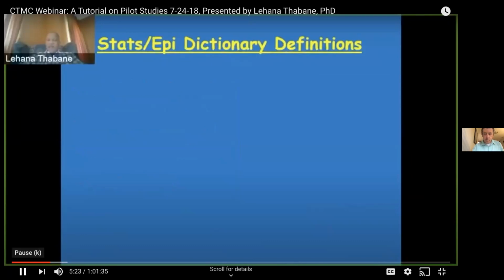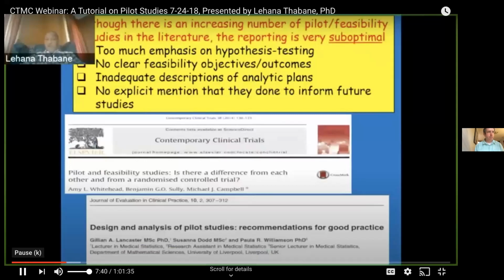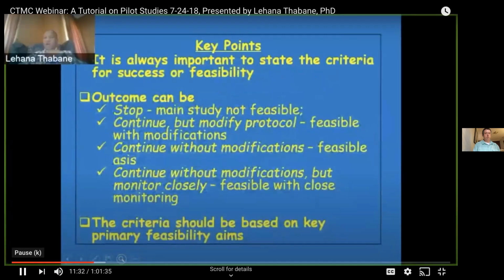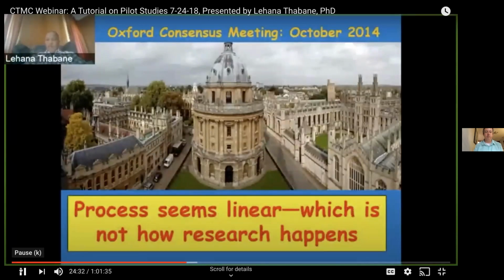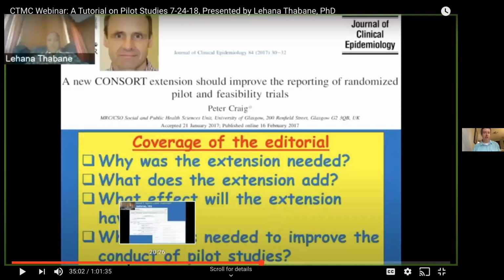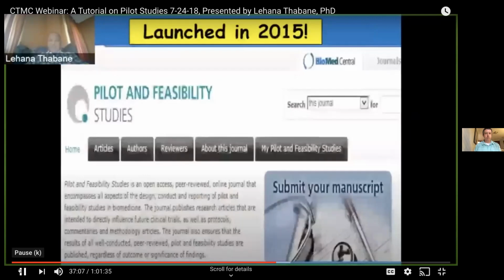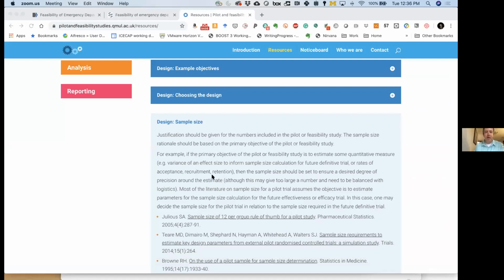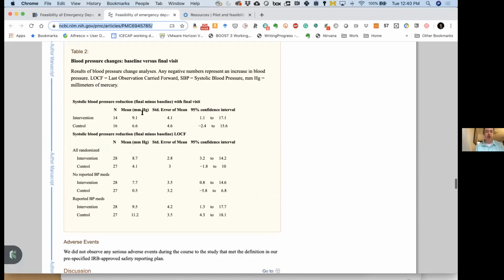CTMC 2020 Webinar Series: Pilot and Feasibility Studies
Presented by Dr. Lehana Thabane